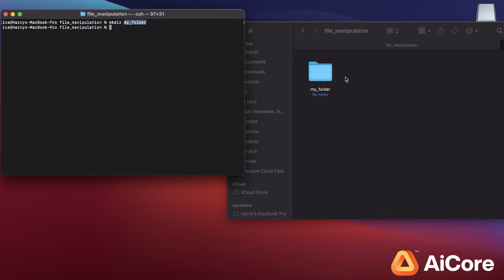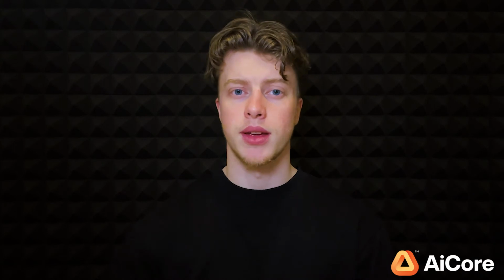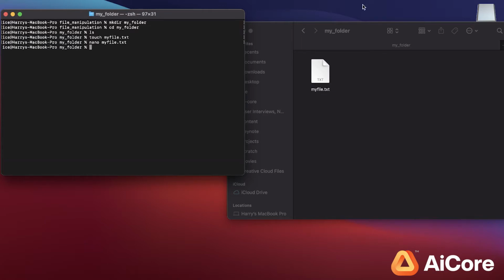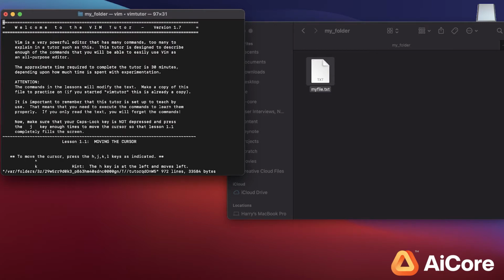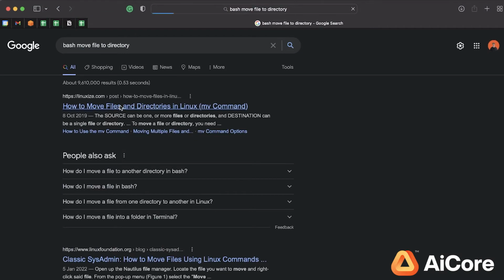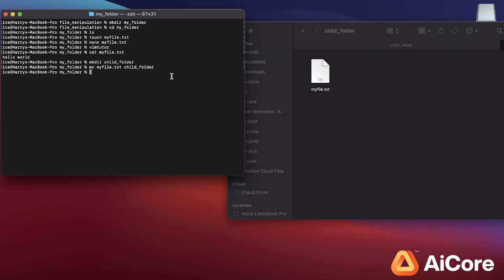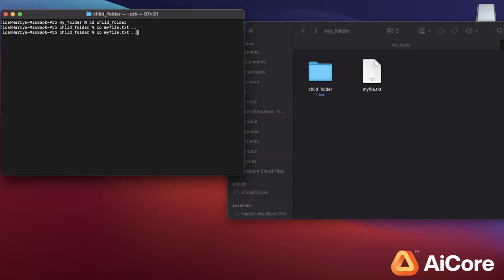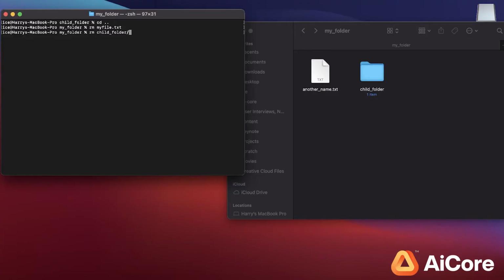Manipulating Files Using the Terminal